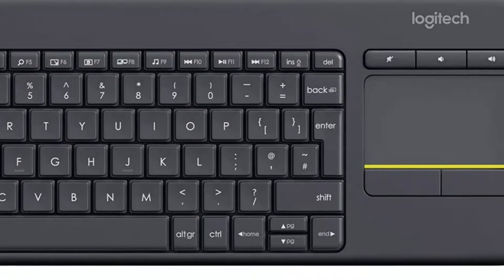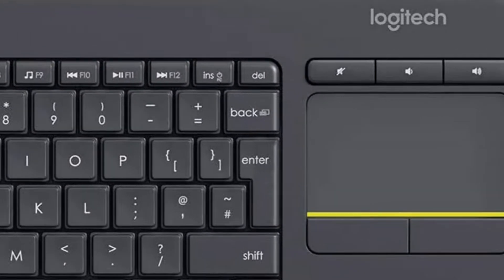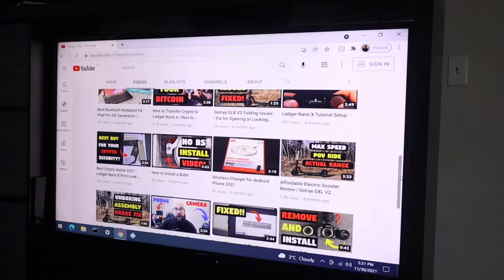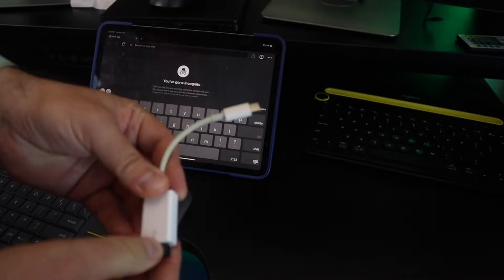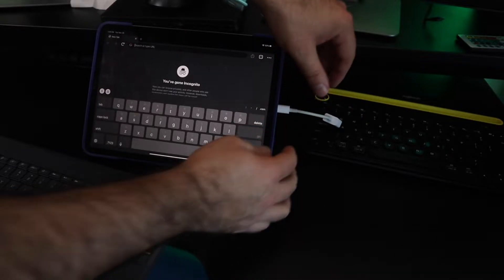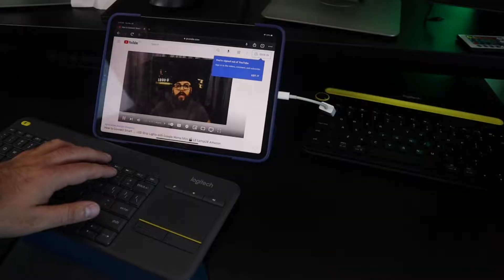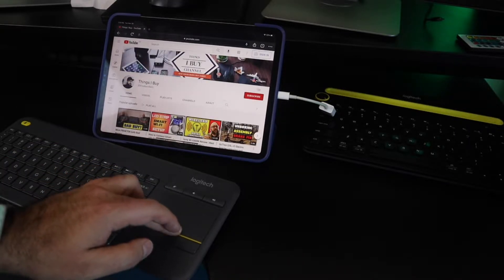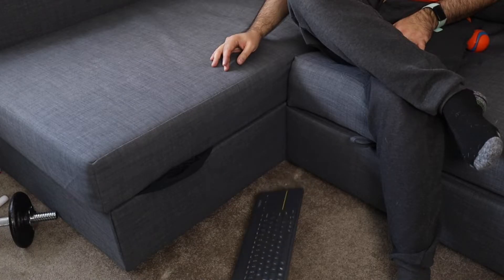Logitech K400 Wireless Keyboard Review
In today's video I'm going to review the Logitech K400 Plus Wireless Keyboard with Trackpad.  I talk about using it with a media center pc, an iPad Pro and a cell phone.

(Amazon Link)

🛒 USB-C to USB Adapter🛒
(Amazon Link)